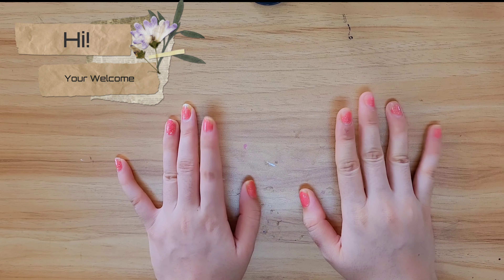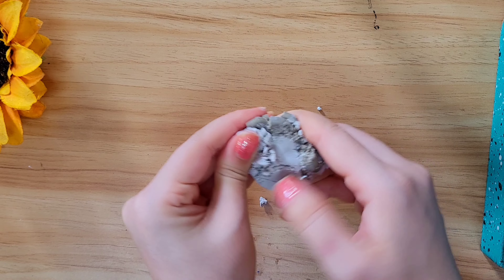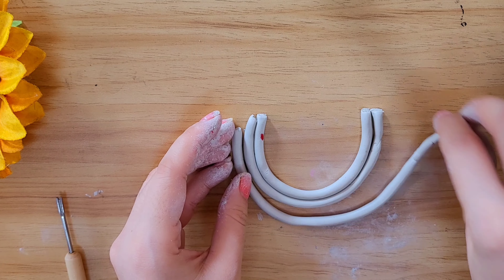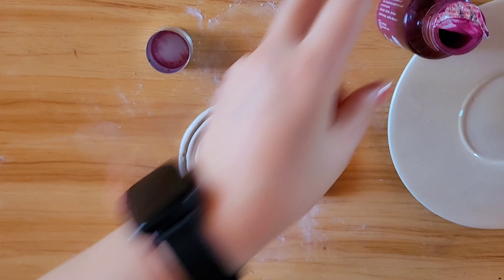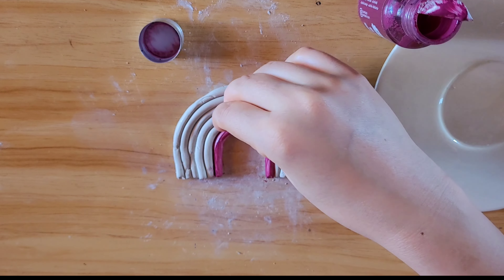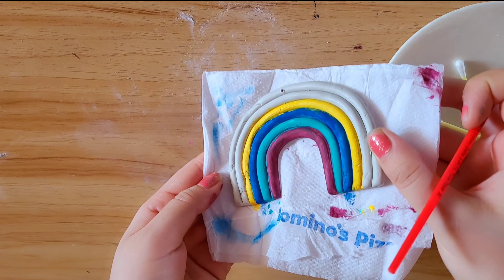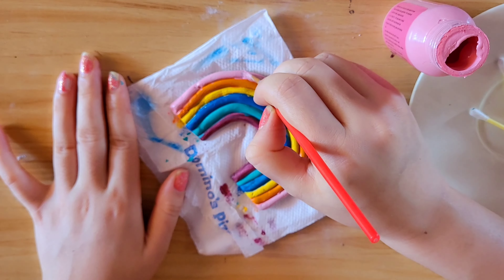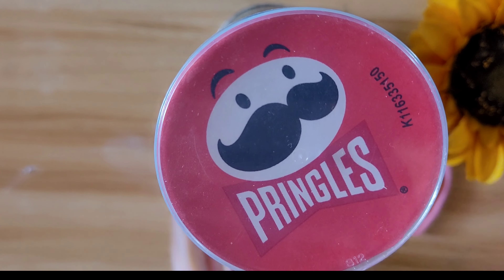DIY || RAINBOW MAKING WITH CLAY || HANGING WALL ART || CRAFTS FOR KIDS ROOM | 3 EASY STEPS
DIY || HOW TO MAKE RAINBOW IN 3 EASY STEPS || KIDS ROOM MAKEOVER || HANGING WALL ART

DIY || HOW TO MAKE RAINBOW | CRAFTS FOR KIDS ROOM || HANGING WALL ART || CLAY WORK | 3 EASY STEPS

DIY || Waste Things Makeover | Art And Craft DIY | Easy Steps